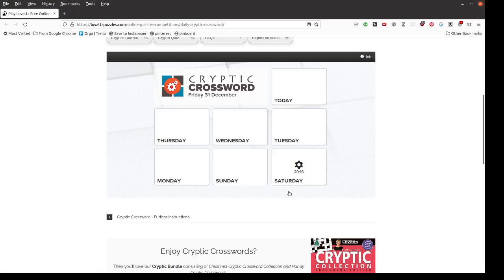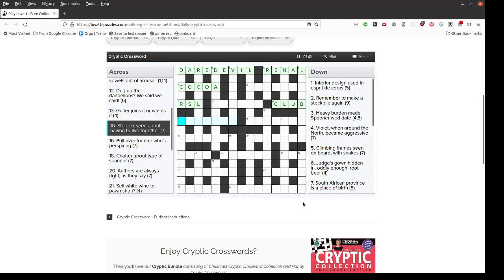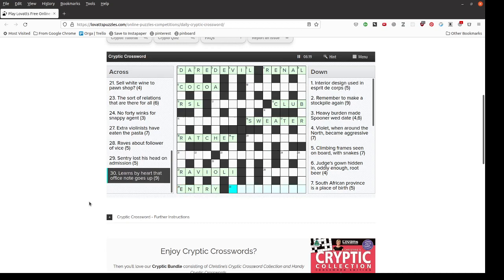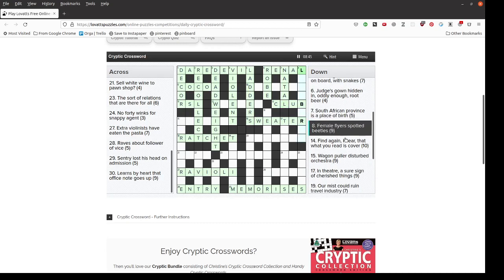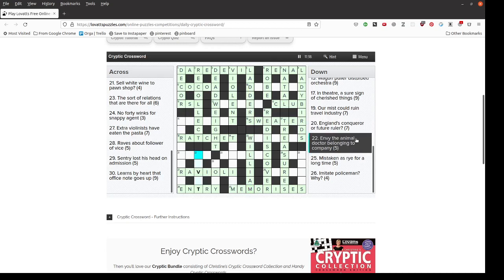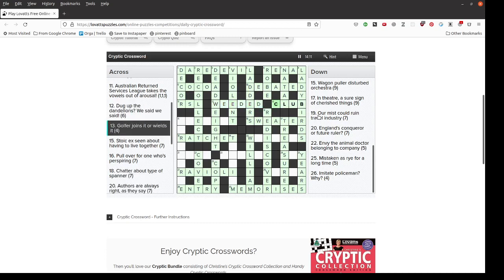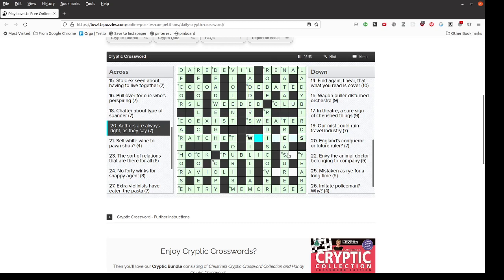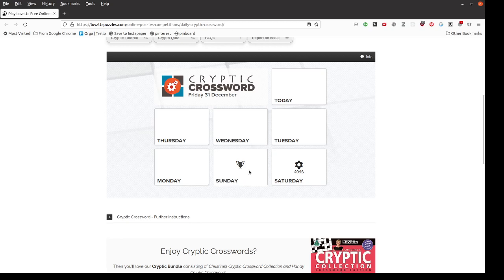Cryptic Crossword live solve -- Lovatts 26.12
Run-through of a quick and easy puzzle from Lovatts.
There is one cryptic every day, you can solve them yourself